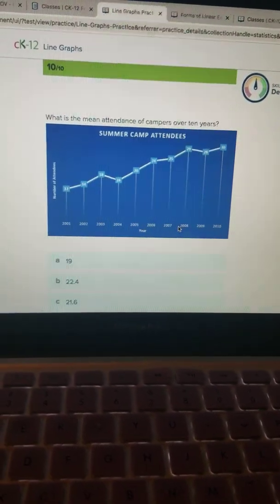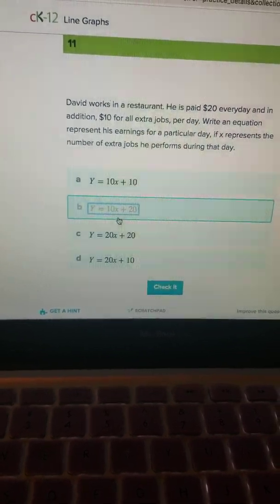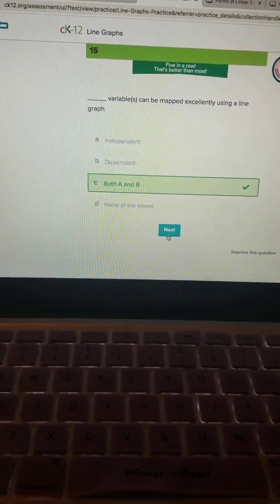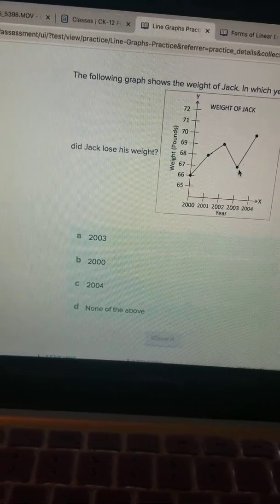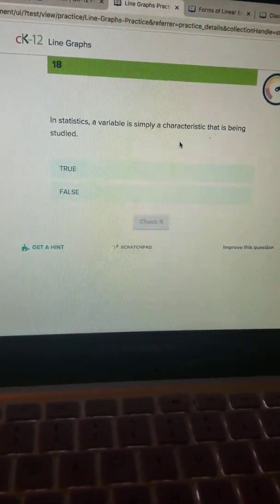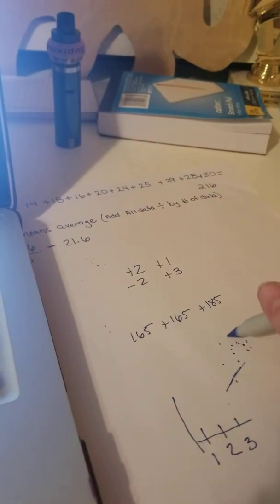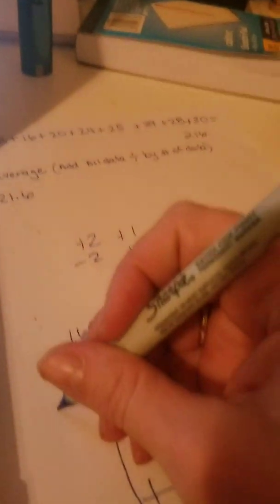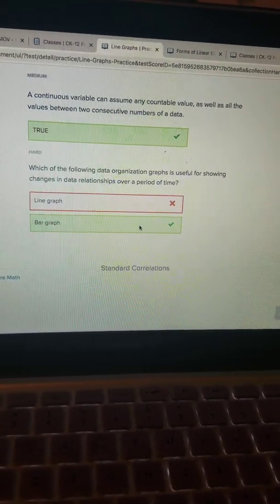CK 12 Line Graphs